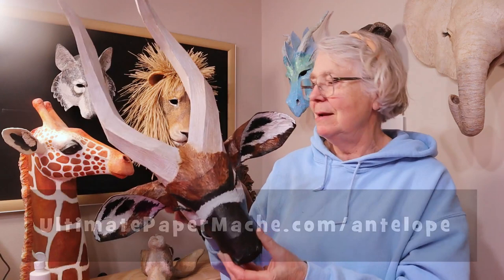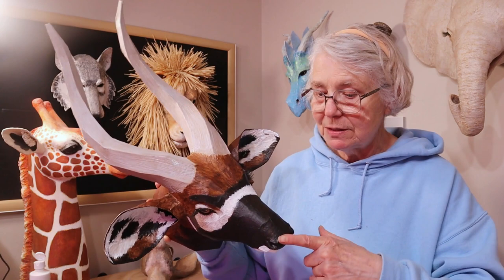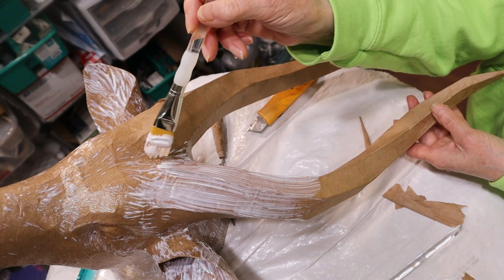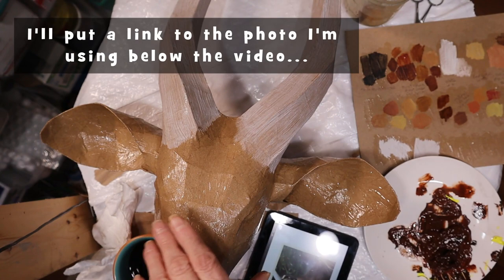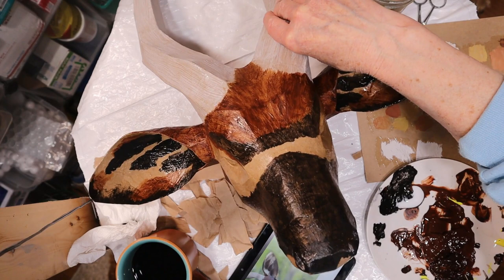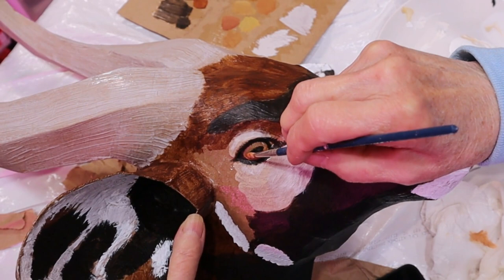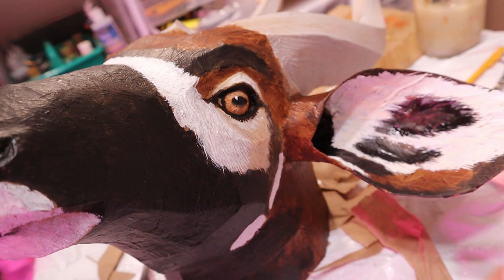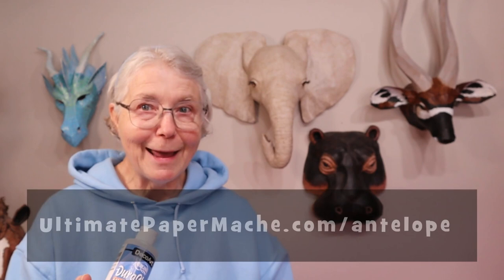Painting The Paper Mache Bongo Antelope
I experimented again, and I really like the way the horns looked after I painted the bongo antelope. I probably wouldn't paint his face the same way again, though, because the colors would be a lot brighter if it was painted the traditional way, with a base coat of white gesso.

The pattern for the bongo antelope is now online, and you can download it for a small charge and make an antelope of your own. This is not a fast project, because the antelope horns are really long and the pieces take time to tape together. But when it's done, I think it would make a wonderful gift for anyone who loves African animals.

Be sure to let me know what you think of this project - your feedback is always appreciated. 😊

You can see the photo I used as my model for the colors

That antelope with the crazy horns I mentioned (a Giant Eland)

You can find the antelope with horns that look like they have rope wound around them is called an Impala - do a Google search to find them. Most of them have thinner horns than the bongo, but I think it would still be possible to get it to work, with a bit of experimentation.

If you make an antelope of any kind, either using my pattern or made from scratch, please show it off on the Daily Sculptors page on my site. We'd love to see how it comes out.

Chapters:
0:00 Intro - which part of the experiment worked, and what I'd do differently next time
0:45 Other antelopes you could make with the pattern, by changing the horns
2:00 Adding the paper mache
2:54 Brushing on some texture with Acrylic Soft Gel
3:34 Painting the horns - Ultramarine Blue, Burnt Umber and White, plus Golden brand Glazing Liquid and water
4:38 Painting the reddish brown - Burnt Umber and Burnt Sienna with glazing liquid and water
5:33 Painting the black nose and spots - Black with some of the brown added to warm it up
7:00 Painting the light spots and stripes - White mixed with a small amount of yellow ochre with some pure white areas, too
8:23 Paint the eyes - Alizarin Crimson and Cadmium Yellow Light
8:50 Making a few adjustments, filling in bare spots and adding fur texture to the white cheeks
9:19 Adding the fake eyelashes
10:53 Adding fingernail polish to the eyes
11:17 Conclusion